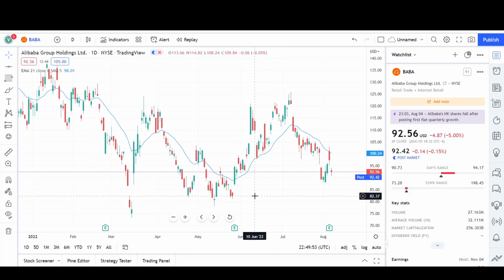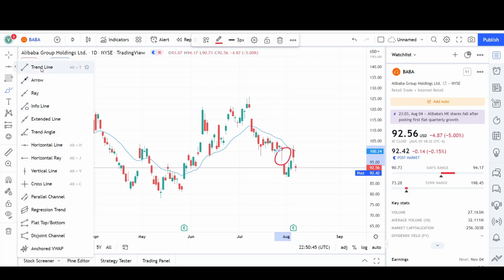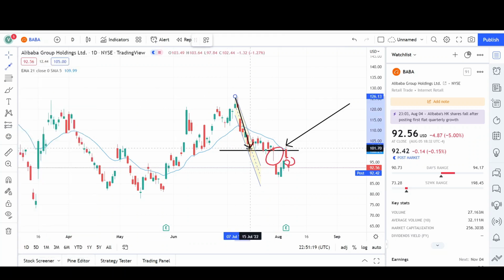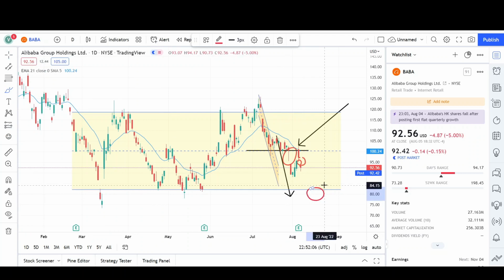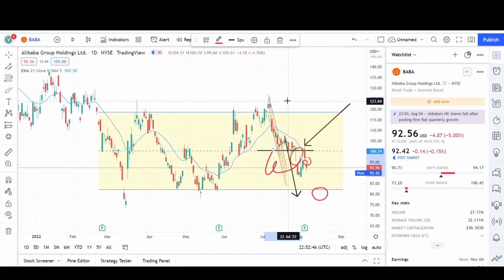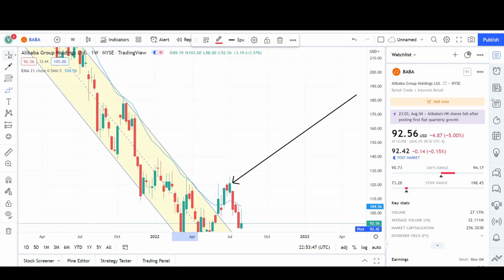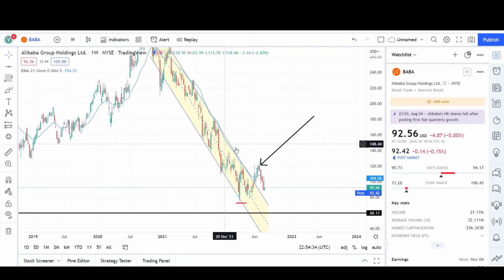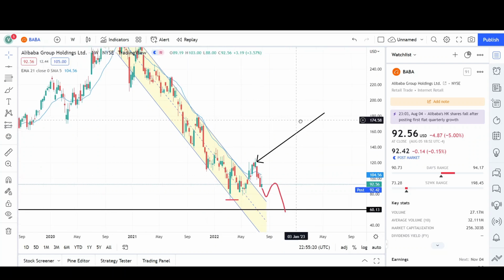I AM DONE! Alibaba Stock (BABA) | Price Predictions Using Technical Analysis.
Hello YouTube❗,

This is video number 472 on the channel. I will be doing a Technical Analysis breakdown for Alibaba.